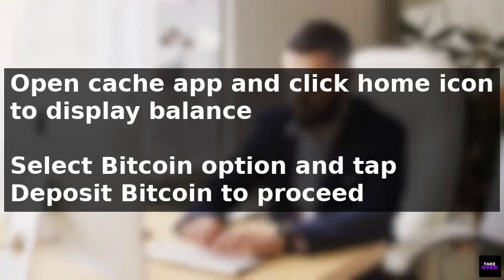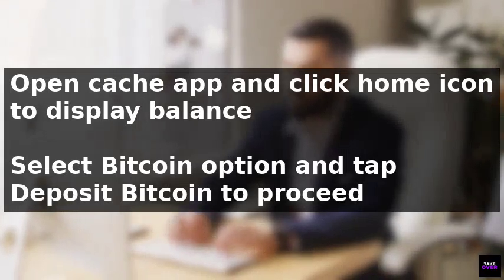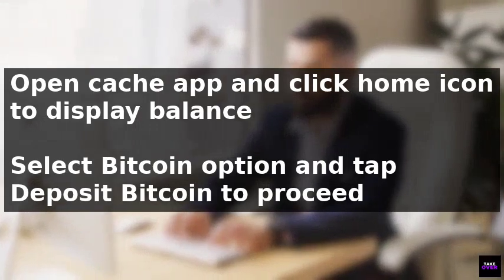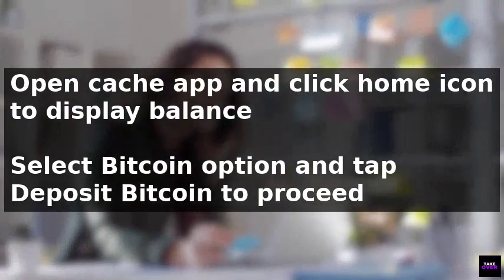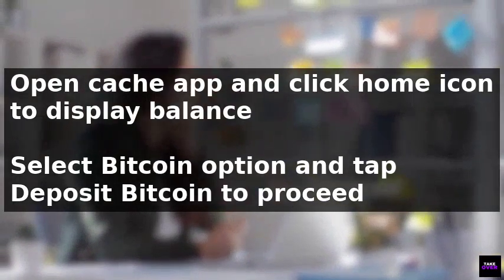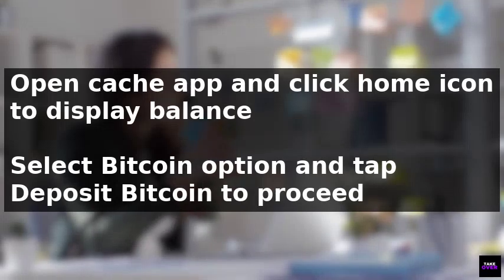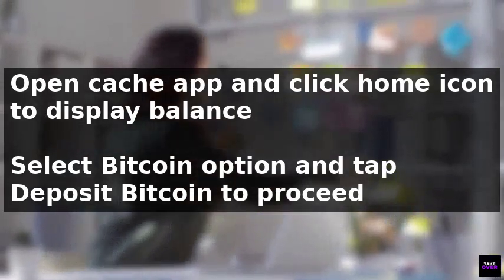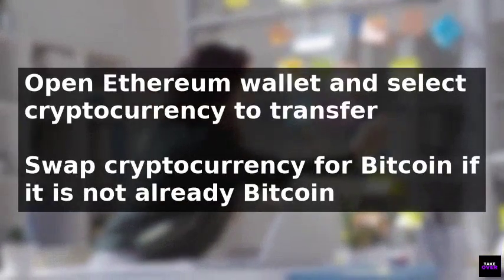How To Transfer Money From Ethereum Wallet To Cash App (2025)